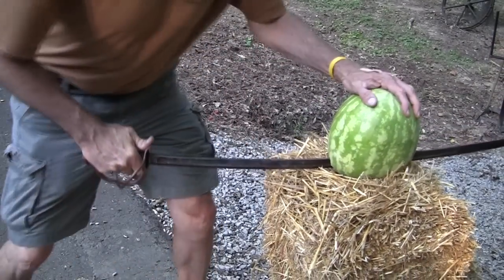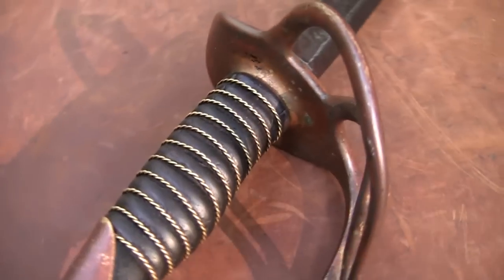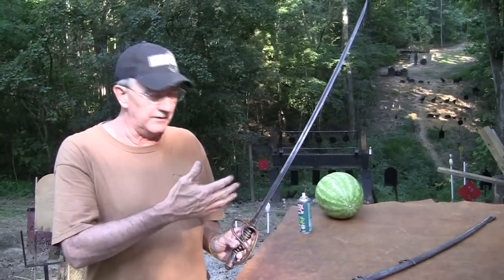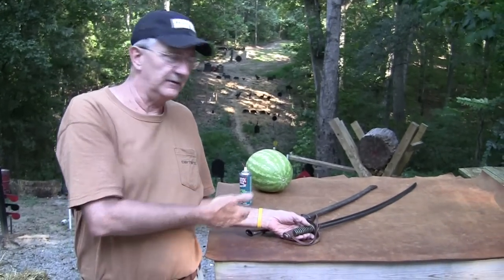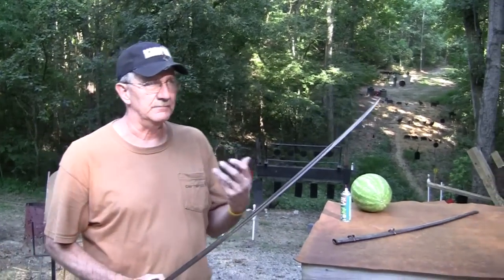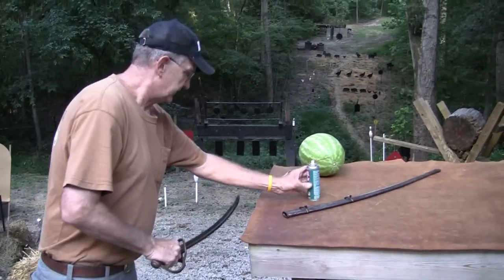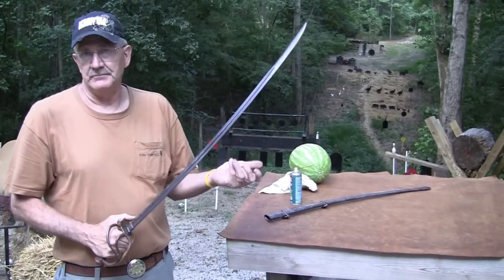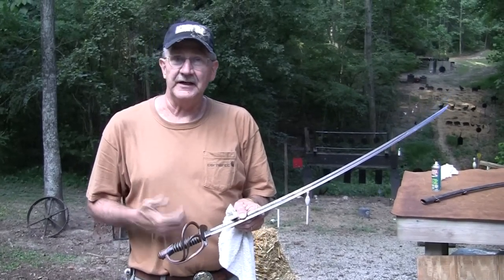1860 Light Cavalry Saber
A Model 1860 Cavalry Light Saber / Sabre from the Civil War.  This baby is an interesting piece of history.